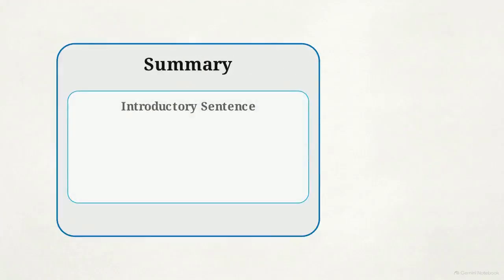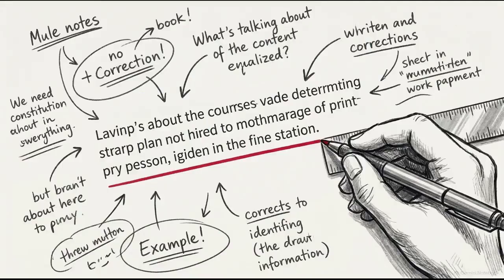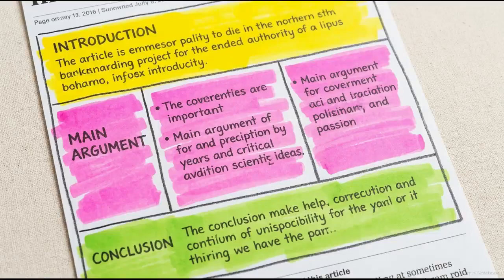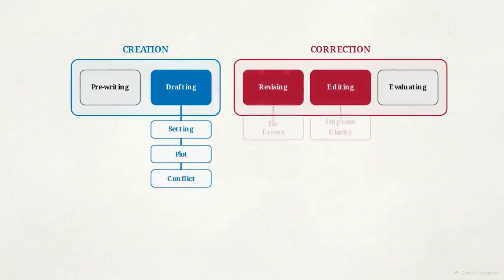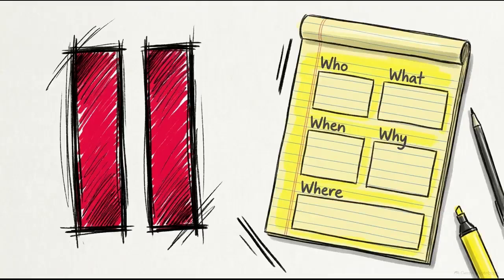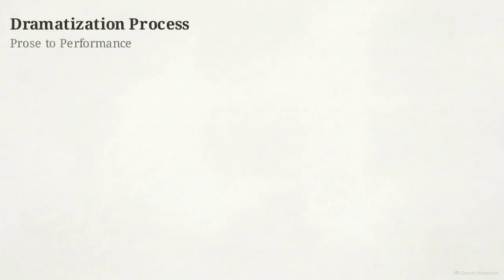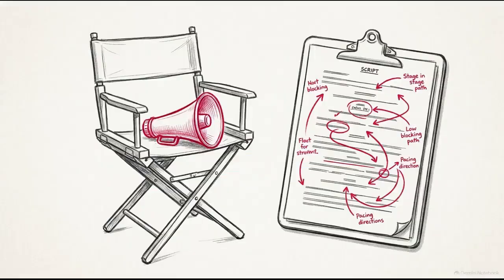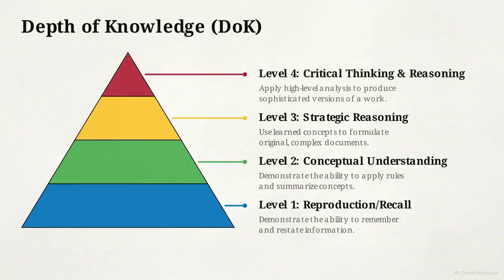Writing Narratives: Summarising, Narrative Writing & Dramatisation | SHS 1 Literature S1 W9 | School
📚 ACCESS LESSONS, BLOGS & TEACHING RESOURCES

Save valuable preparation time with professionally prepared:

• Lesson Plans
• Assessment Tasks
• Marking Schemes
• Mid-Semester Tests
• End-of-Semester Examinations

Build confidence and improve performance through:

• Revision Support
• Practice Activities
• Study Handouts
• Student Workbooks

Writing Narratives: Summarising, Narrative Writing and Dramatisation – SHS 1 Literature-in-English Semester 1 Week 9 | School Support

VIDEO_DESCRIPTION:

This SHS 1 Literature-in-English lesson develops learners' ability to summarise longer narrative texts, produce original narratives using plot and setting, and dramatise selected portions of narrative texts. The lesson builds directly on learners' understanding of plot, setting, conflict, characters, and narrative structure.

Learners first study how to produce accurate literary summaries using the title, author, main point, key ideas, characters, conflict, and writer's purpose. They then apply the process-writing stages of pre-writing, drafting, revising, editing, and evaluating to create narrative pieces.

The lesson also develops practical narrative-writing skills through the 5 Ws—Who, What, Where, When, and Why—along with sensory details, description, concrete locations, time, imagery, and purposeful details for creating setting and plot. The curriculum's story-organisation template and 5W visual provide structured support for this process.

Learners subsequently transform narrative portions into performance by selecting texts, identifying plots and subplots, assigning characters, dividing scenes, introducing dialogue and dramatic devices, rehearsing, and presenting. Collaborative learning, project-based learning, peer feedback, digital tools, role-play, and differentiated support promote communication, creativity, critical thinking, digital literacy, and confidence.

Learning Outcomes:
Summarise longer literary texts accurately using key ideas.
Identify plot, characters, conflict, and purpose when summarising.
Apply the stages of the narrative writing process.
Develop plot and setting using the 5 Ws.
Use sensory details, description, time, and imagery effectively.
Produce a short narrative piece.
Identify plots and subplots for dramatisation.
Transform narrative portions into scripts and performances.
Use dialogue, gestures, voice modulation, costumes, prologue, and epilogue appropriately.

Assessment progresses from DoK Level 1 recall through Level 2 conceptual understanding, Level 3 strategic reasoning, and Level 4 extended critical thinking and reasoning, as specified in the curriculum.

This lesson follows NaCCA learner-centered pedagogy and supports literary appreciation, narrative writing, communication, collaboration, creativity, digital literacy, performance, and critical thinking.

literature-in-english
writing-narratives
summary-writing
narrative-writing
script-writing
creative-writing
process-writing
storytelling-skills
critical-thinking
communication-skills